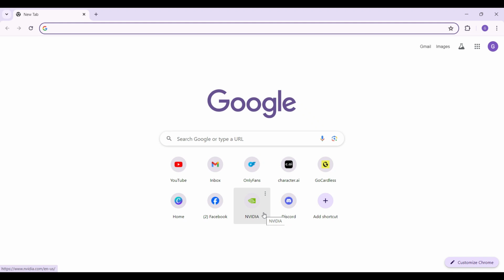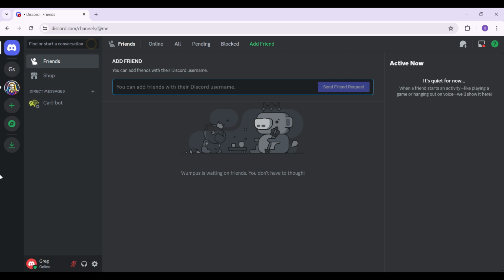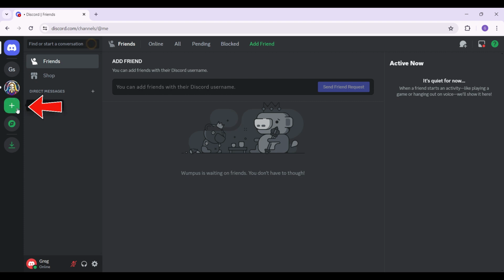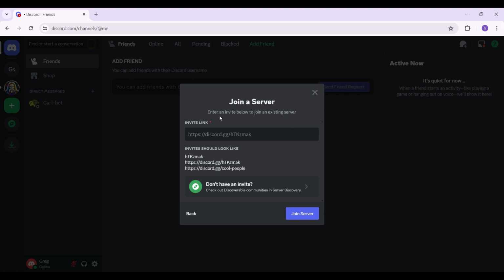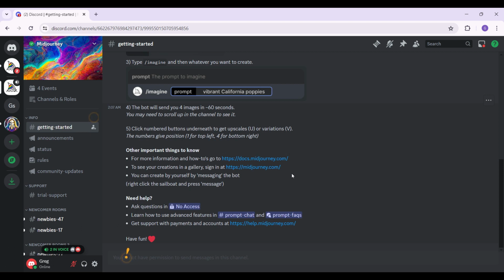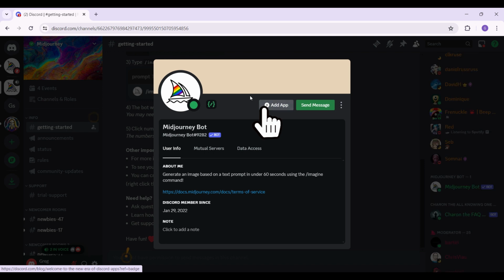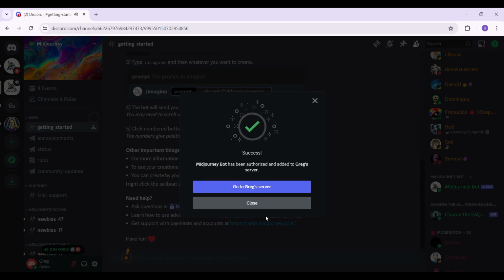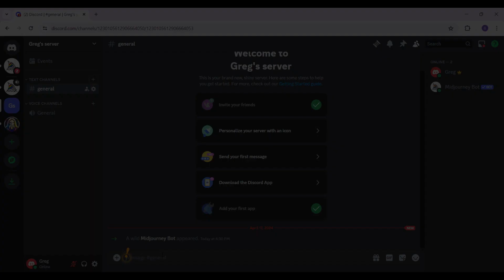How to Add Midjourney Bot on Discord 2024 | Midjourney AI Tutorial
In this video, we guide you through the process of adding the Midjourney Bot to your Discord server. Whether you're looking to streamline server management, automate tasks, or enhance user interaction, the Midjourney Bot offers a range of features that can help. We discuss its benefits, capabilities, and how it can make your Discord community more dynamic and engaging. Tune in to find out how to integrate this versatile bot into your server for a smoother and more interactive Discord experience.